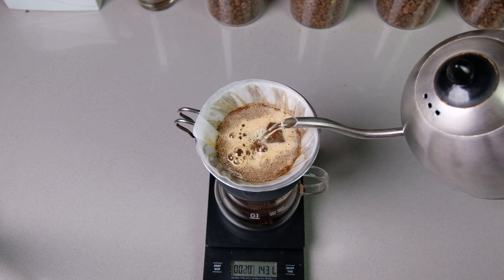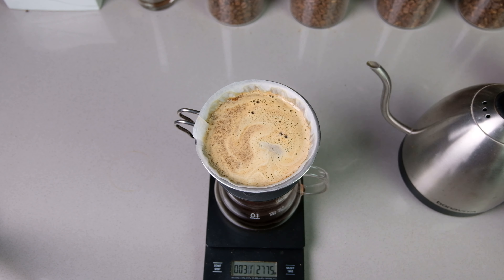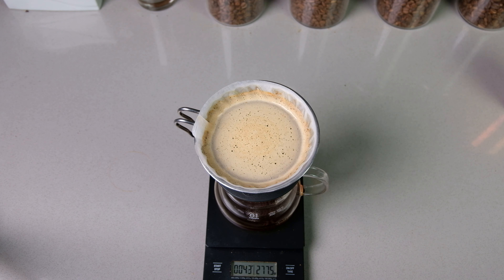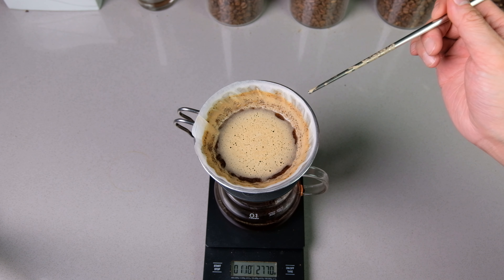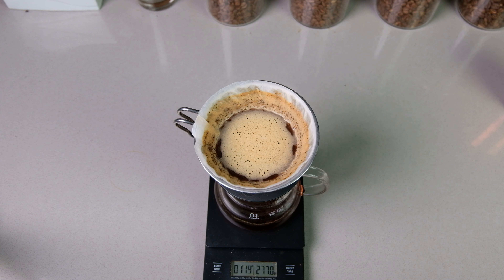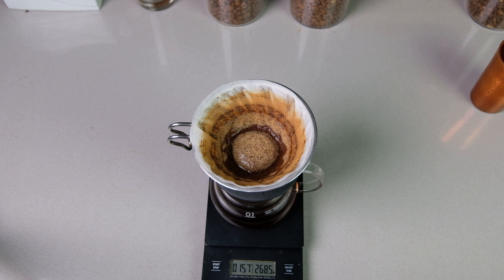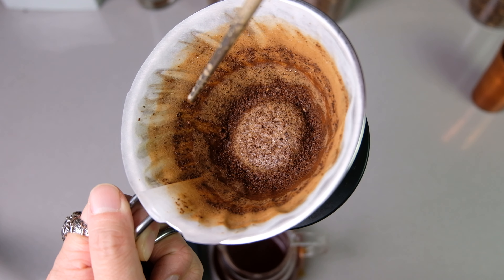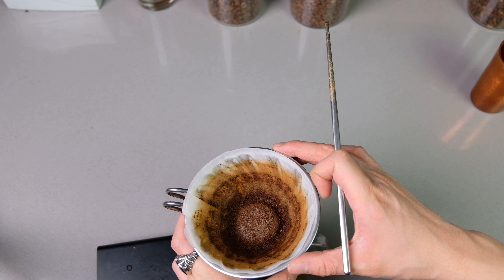you MUST understand your POUR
TIMESTAMPS:

0:00 - Intro
0:40 - the POUR mechanics
3:53 - Pouring Speed
6:37 - Lighter roast DEMO
10:52 - Medium roast DEMO
14:29 - Final Thoughts